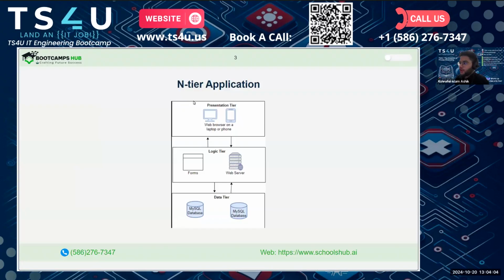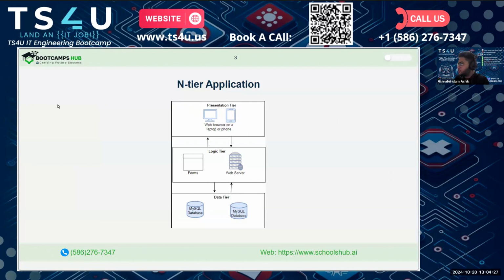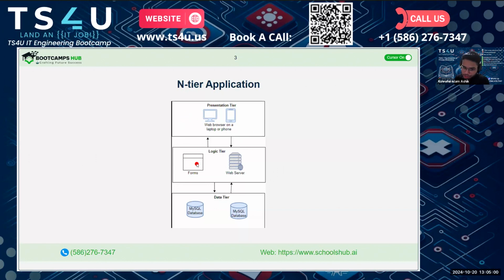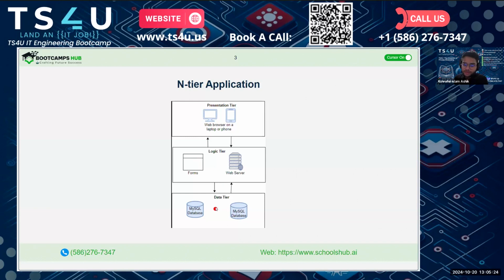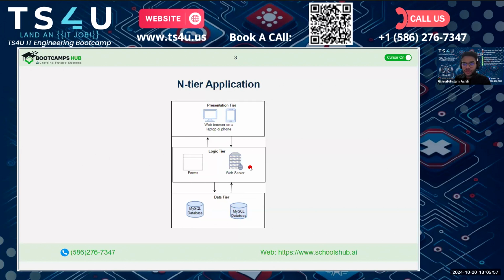33. What Is A Three Tier Application Architecture?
1. The application architecture is divided into three layers: Presentation Layer, Logic Layer, and Database Layer.
2. The Presentation Layer, also known as the front-end, is the user interface that displays information and collects input from users. This is typically accessed through a web browser on a laptop or a phone.
3. The Logic Layer, also known as the middle layer, is where the processing of user inputs and application logic takes place. It serves as the brain that connects the front-end and the database.
4. The Database Layer is where the actual data gets stored. In the given architecture, MySQL database is used for data storage.
5. The Logic Layer sends data requests from the Presentation Layer to the Database Layer, processes the data, and then sends it back to the Presentation Layer.
6. These layers work together for the smooth functioning of the application. The user interacts only with the Presentation Layer, while the Logic and Database Layers work in the background.

In this video, we're going to break down the concept of a three-tier application architecture, a fundamental design pattern used in software development. We'll delve into the three main components that make up this architecture: the presentation layer, the logic layer, and the data layer. By the end of this video, you'll have a clear understanding of how each tier interacts with each other to provide a scalable and maintainable application. Whether you're a seasoned developer or just starting out, this video is perfect for anyone looking to improve their knowledge of software architecture and design.

Our Office address:
30500 Van Dyke, Ste- 201